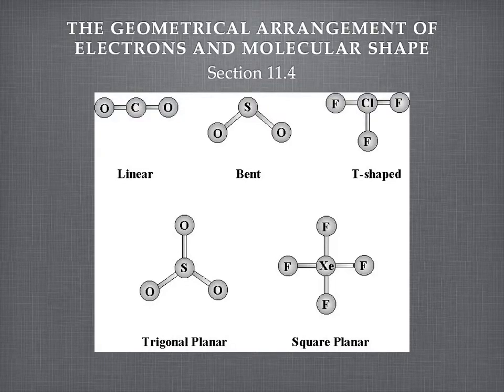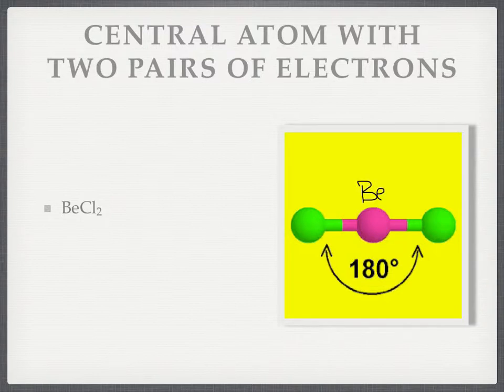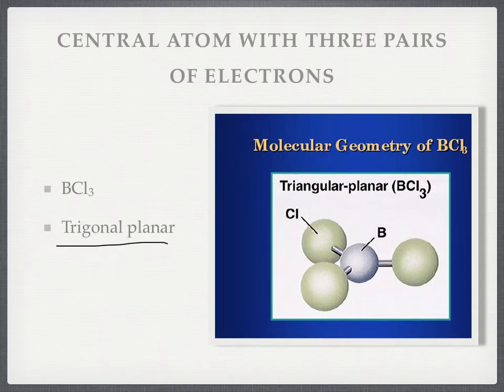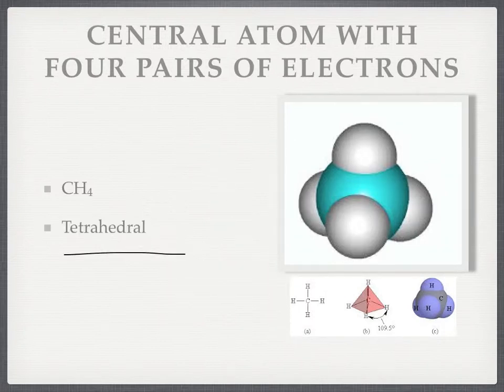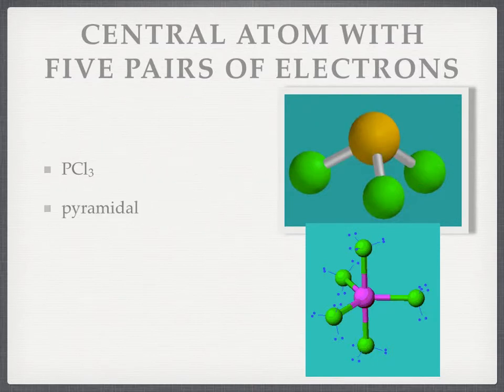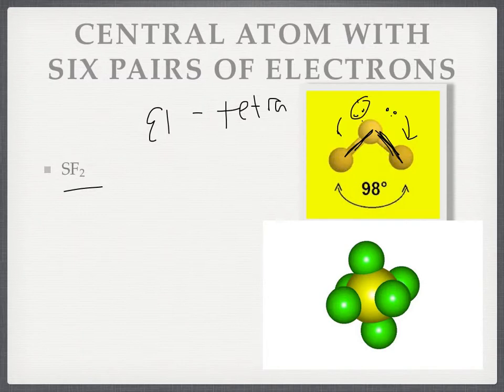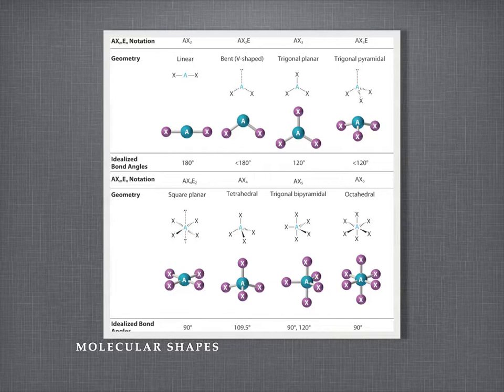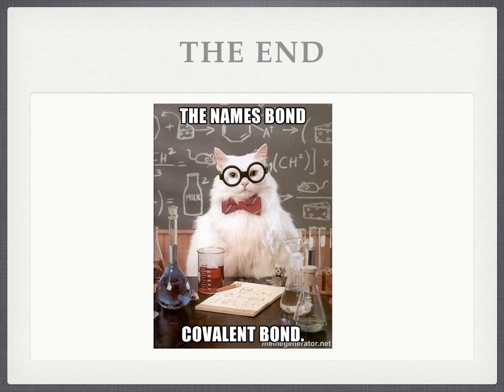Tiger Chemistry 11.4